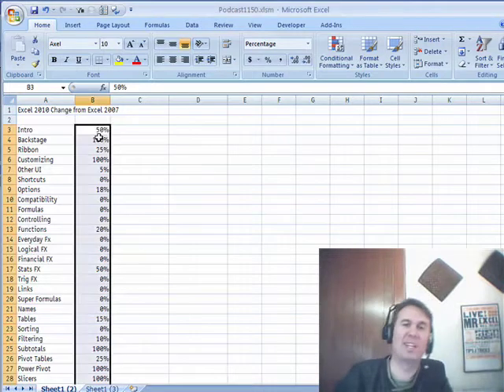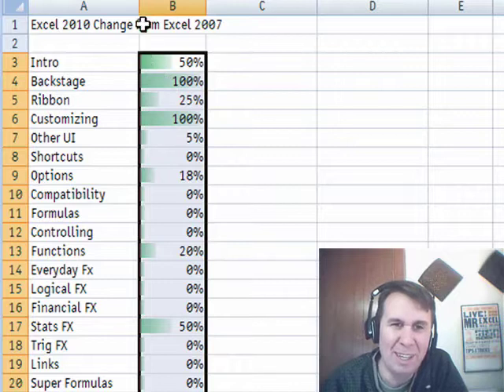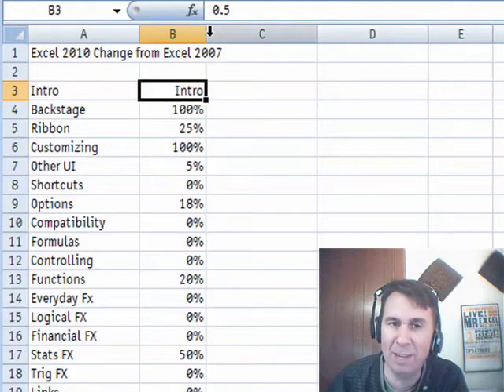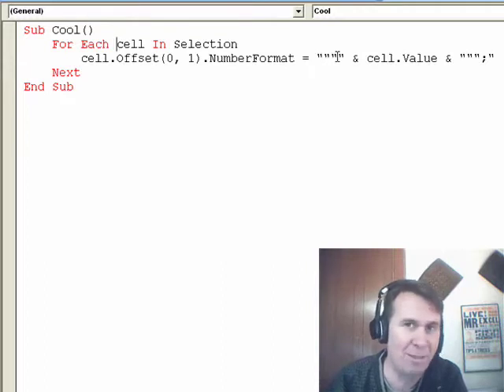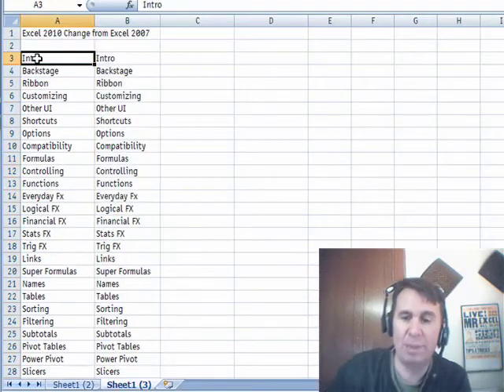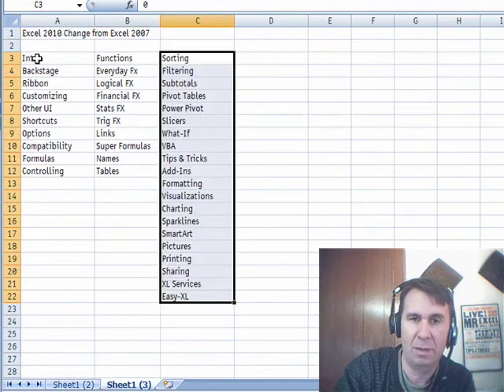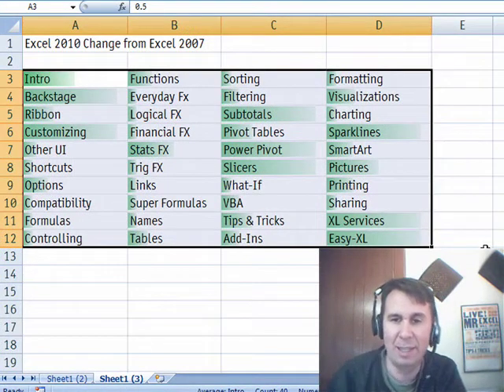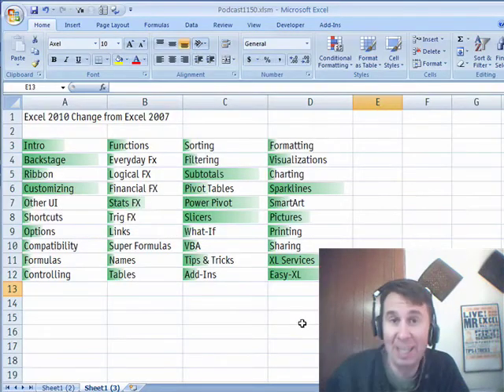Excel - Word DataBars -1150- Learn Excel from MrExcel Video Podcast - Episode 1150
Microsoft Excel Tutorial: Word DataBars -1150- Learn Excel from MrExcel Video Podcast.

Welcome back to the MrExcel netcast! In this video, I will be showing you a new and innovative way to analyze and present your data using Excel. We all know that dealing with massive amounts of data can be overwhelming, but with the help of Pivot tables, we can easily solve this problem. So let's dive in and see how we can use Pivot tables to our advantage!

In this netcast, I will be focusing on the new data bar concept in Excel 2007. I had some topics and percentages that I wanted to analyze, but the default data bar option just wasn't cutting it for me. I wanted the data bars to be displayed on the words, not the numbers. After some experimentation, I came up with a brilliant solution that I'm excited to share with you all.

I discovered that by using a custom number format, I could replace the numbers with actual words. For example, instead of seeing the number 0.5, I could have the word "Intro" displayed. This not only made the data more visually appealing, but it also allowed me to use the data bars on the words themselves. I will be showing you how to create this custom number format and apply it to your data in just a few simple steps.

But that's not all! I will also be sharing a quick and easy macro that will save you time when applying the custom number format to multiple cells. And the best part? You can still use the data bars on these cells, making your data analysis even more efficient and visually appealing.

So join me in this netcast as I walk you through the process of using a custom number format to replace numbers with words and apply data bars to your data. Trust me, this is a game-changer when it comes to presenting and analyzing data in Excel.

Table of Contents:
(00:00) Working with data bars in Excel
(00:19) Customizing number formats for data bars
(00:41) Using a custom number format to display words instead of numbers
(01:01) Creating a macro to apply custom number format to multiple cells
(01:30) Applying conditional formatting to display data bars on words
(02:26) Using custom number format to create a concise list of topics with data bars
(02:38) Clicking Like really helps the algorithm

This video answers these common search terms:
Block of words
Communication of information
Conditional Formatting
Custom number format
Data bar
Data visualization
Format Cells
List of topics
Pivot table
VBA

In Episode 1150, I wanted to add data bars to a series of words. Episode 1150 shows you how.